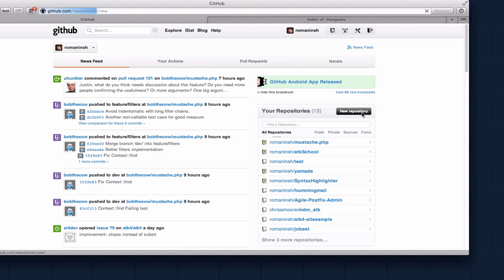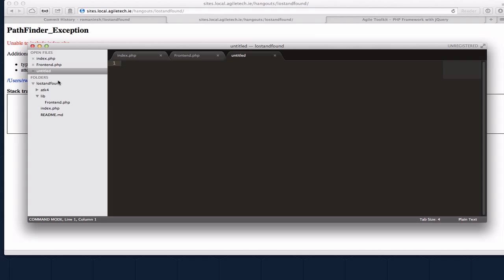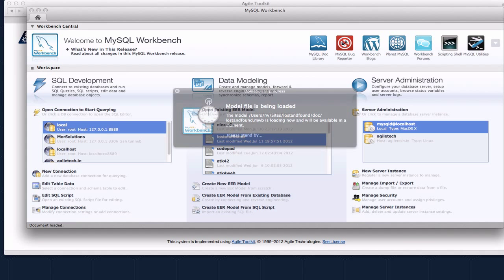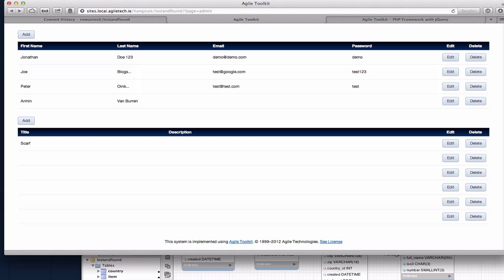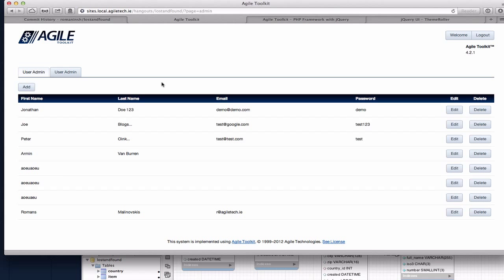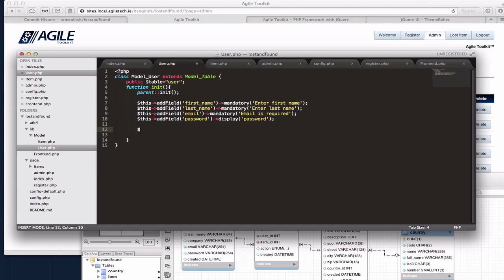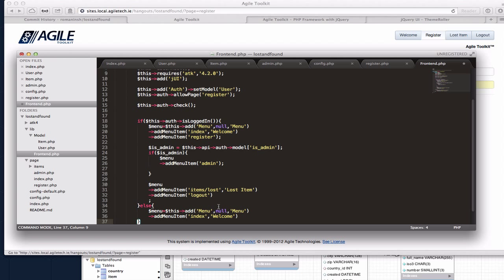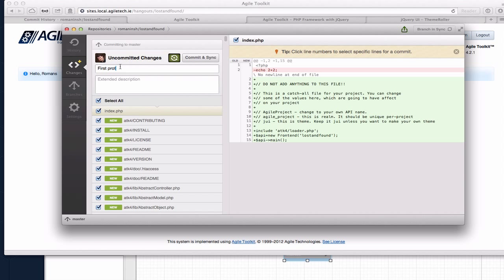2. Starting your first Web Software project - Agile Toolkit Tutorial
Web Development is a quickly growing industry and your ability to develop web software quickly is critical. Here's how:

In this video I create a new web software project from scratch by taking you through all the essential steps:
 - modeling database in MySQLWorkbench
 - building admin back-end for your software
 - creating a nice user interface for your application
 - adding authentication and extending your basic application